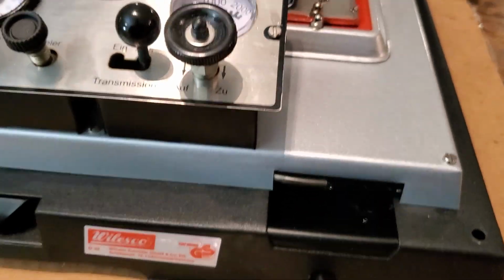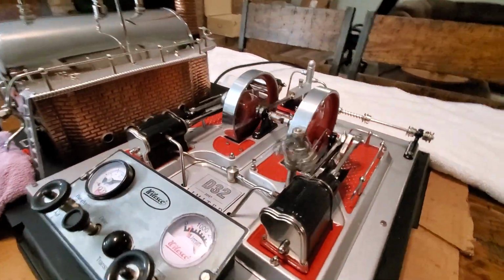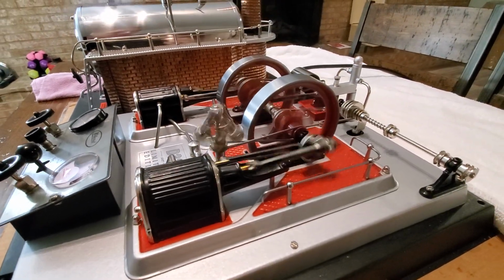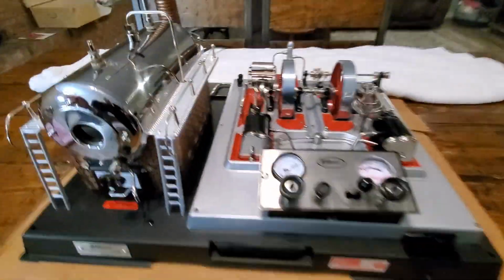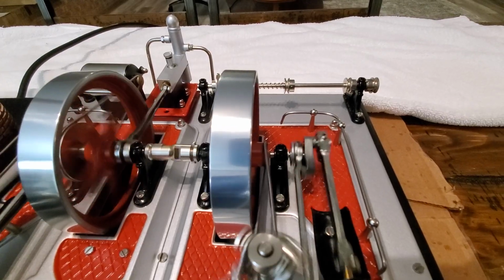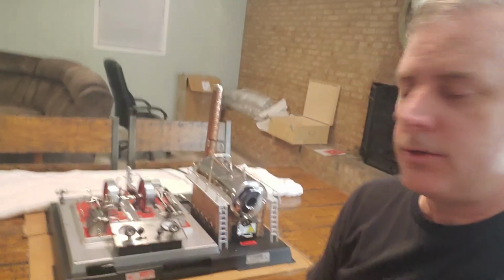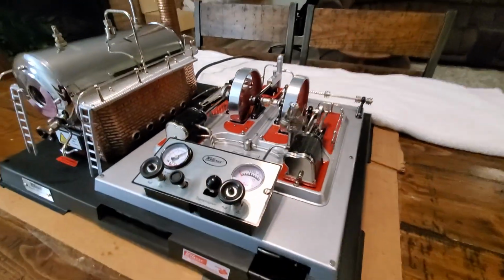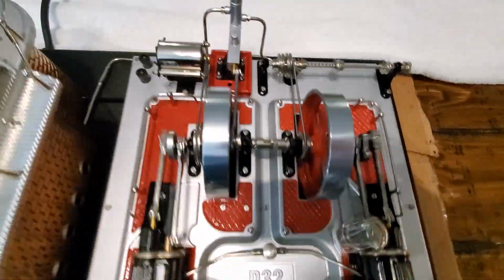Running the Wilesco D32 Limited Edition steam engine. 3rd Steam Up.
Tonight we ran the Wilesco D32 Limit Edition Steam Engine.

Initially, I had a problem with the feed pump but realized (1) I did not prime nor have enough water in the reservoir.

Before I fired it up, just turning over the flywheels resulted in the feed pump circulating the water as it should.

I am learning much about the operation of the Wilesco D32.

In the second video I noticed the left flywheel was wanting to slip. The small coupler screws were lose. I snugged them down and that was a simple fix.

All and all this is a fine steam engine. I wanted to run it and make sure everything was working as it should.

You expect being a brand new engine for that to happen but I find everything steam related always needs a few tweeks to fine tune them.